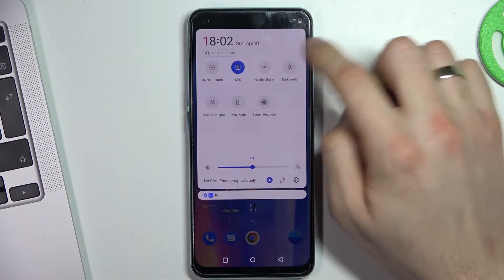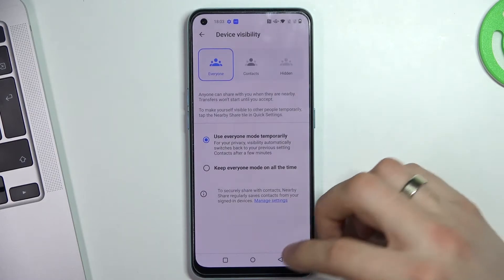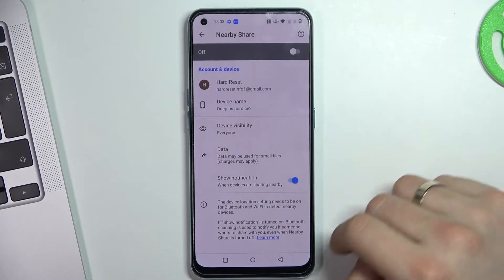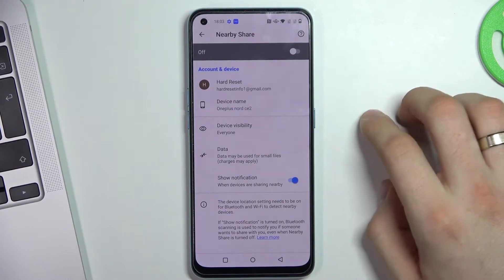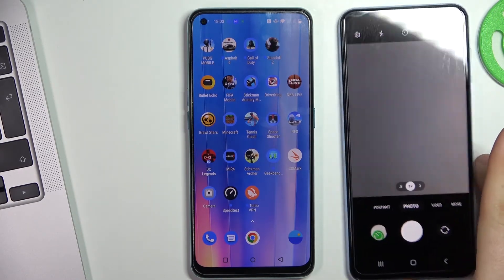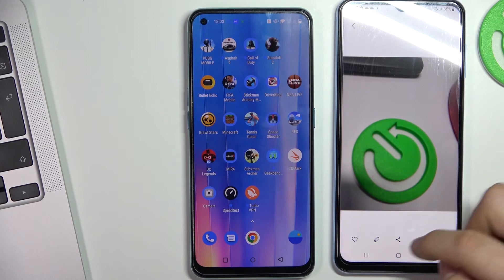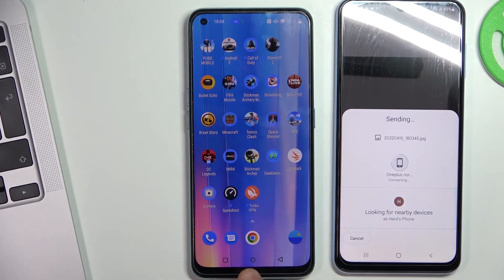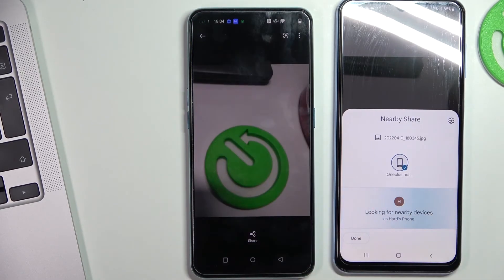How to Set Up Nearby Share on OnePlus Nord CE 2 – Add Nearby Share Feature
Check more information about One Plus Nord CE 2:
Hey Everyone! If you want to use Nearby Share on your OnePlus Nord CE 2, but don't know how to activate this feature, then after watching this video tutorial you will know how to do it correctly. With Nearby Share you will be able to send and receive files on your OnePlus Nord CE 2. So, open our video tutorial and follow our Expert to install Nearby Share on OnePlus Nord CE 2. So, let’s get started!

How to Activate Nearby Share on OnePlus Nord CE 2?
How to Use Nearby Share on OnePlus Nord CE 2?
How to Send Files With Nearby Share on OnePlus Nord CE 2?